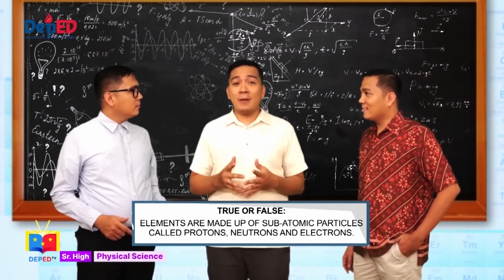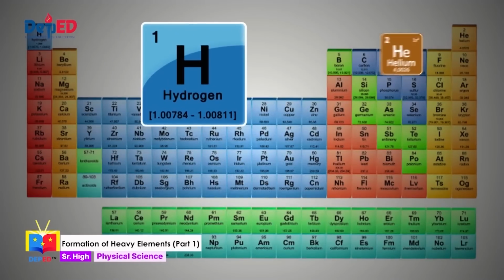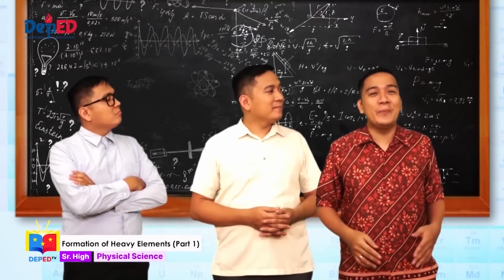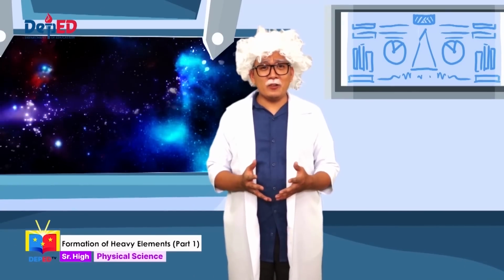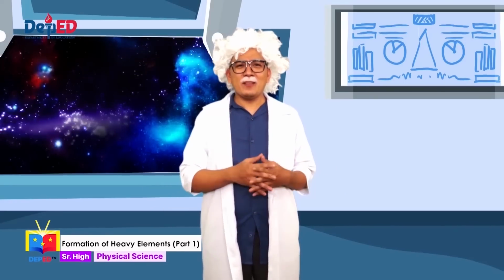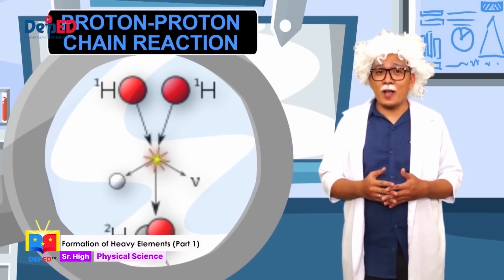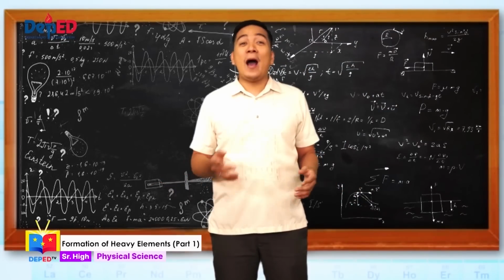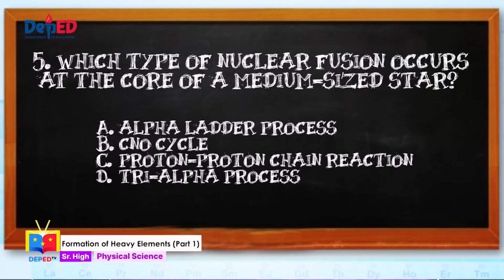SHS Physical Science Q1 Ep1: Formation of Heavy Elements (Part I)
SHS Physical Science
Quarter 1
Episode 1: Formation of Heavy Elements (Part I)
Teacher: Immanuel Maglasang